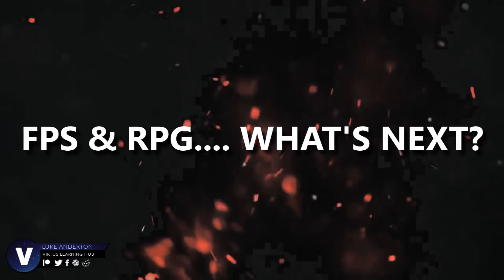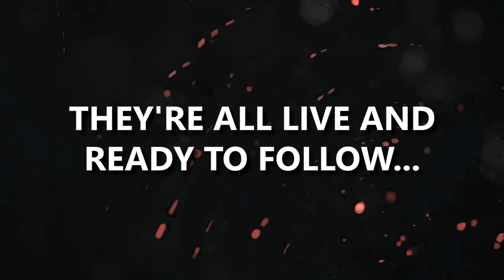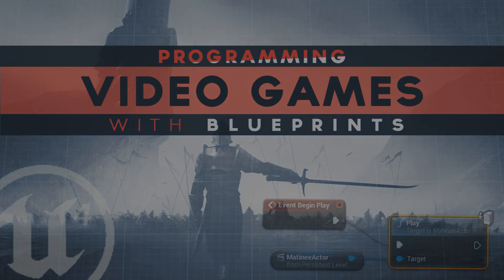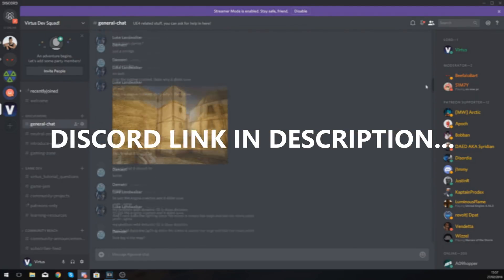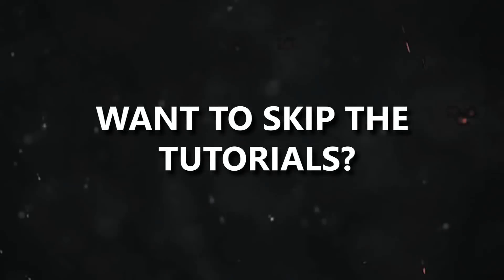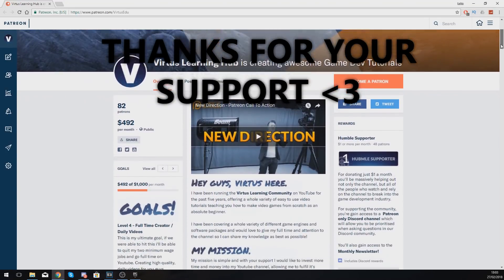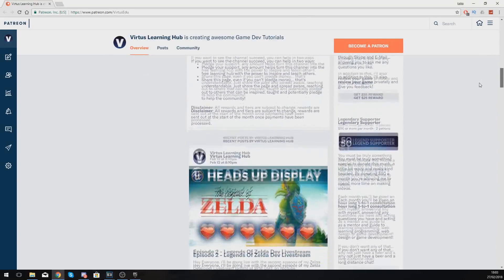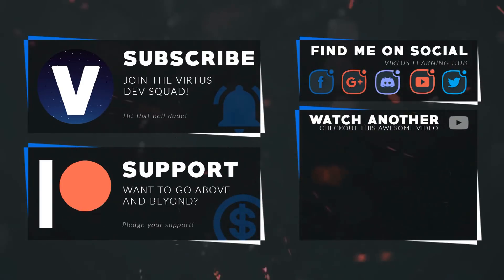All RPG & FPS Tutorials Are Now Live!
Hey there guys, every episode of the first person shooter and role playing game series are all live, here we talk about what we create as part of the series and where to go next!

My Recommended Desktop Setup:
GTX 1060
AMD Ryzen 5 1500X
RAM Corsair 8 x2
Corsair CX750M
Case NZXT Phantom 410
Motherboard MSI Tomahawk
Corsair h110I Liquid Cooler
Blue Yeti Pro Microphone
Rode PSA1 Boom Arm
2TB HDD + 128GB SSD